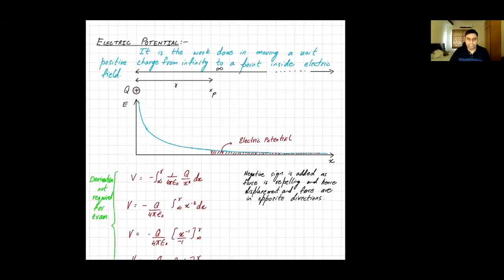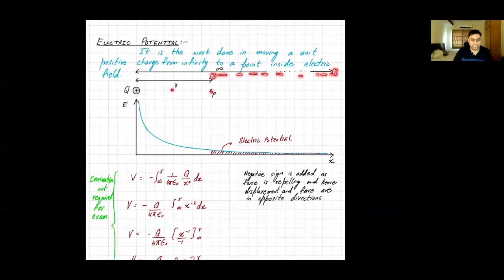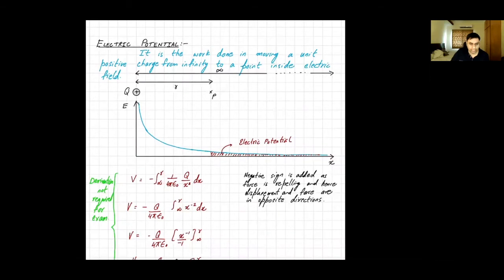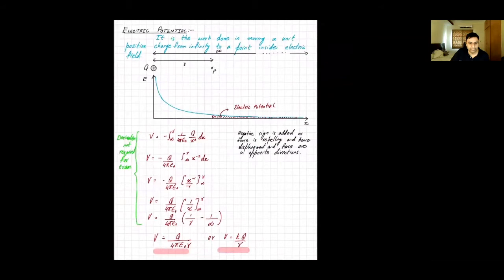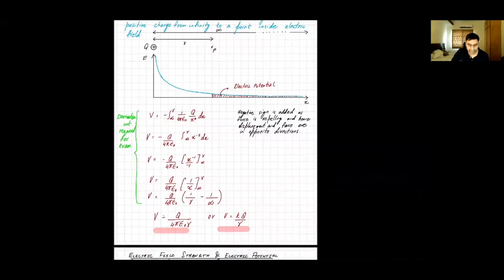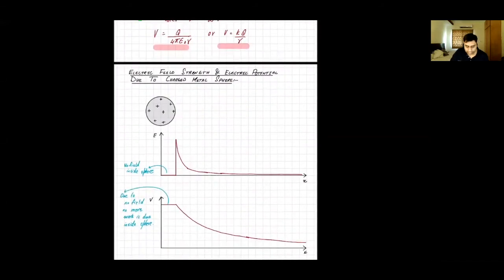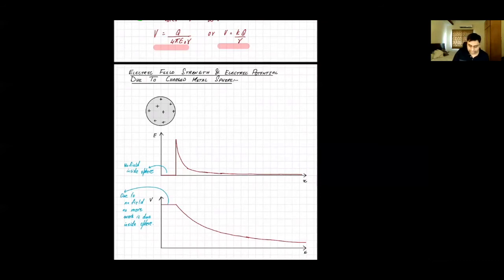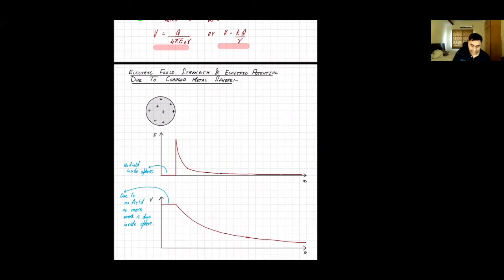ELECTRIC POTENTIAL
ELECTRIC POTENTIAL. ELECTRIC POTENTIAL OF CHARGED SPHERE. DERIVATION OF ELECTRIC POTENTIAL FORMULA. A2 PHYSICS. CAIE.